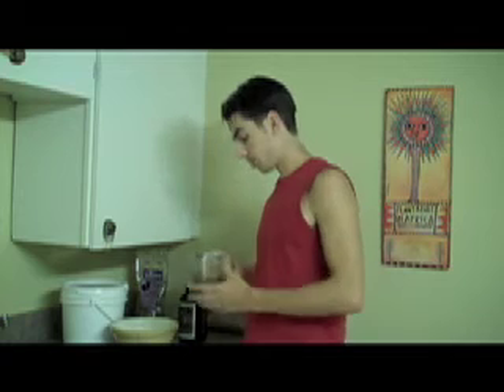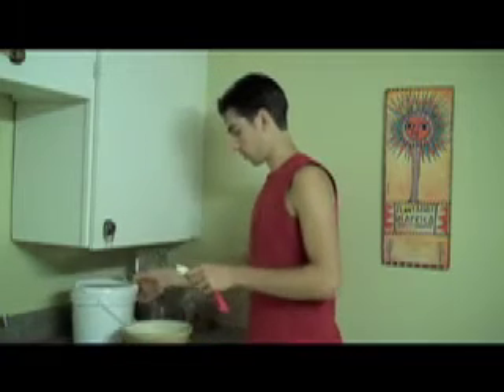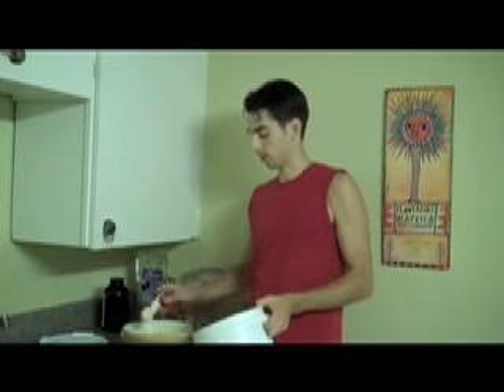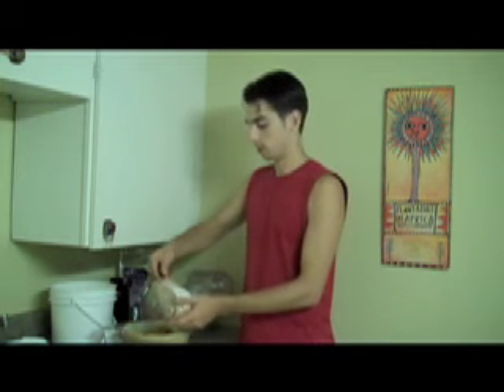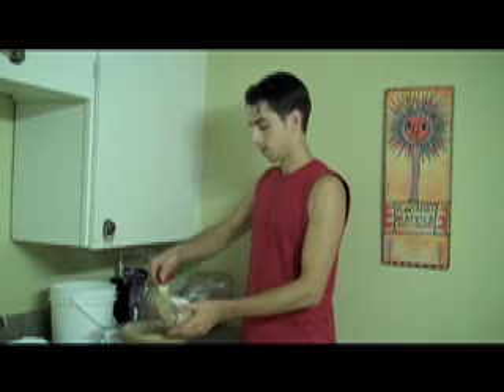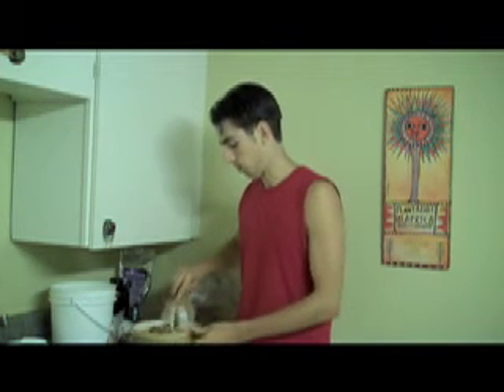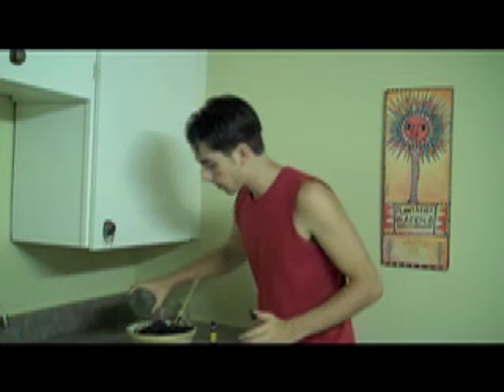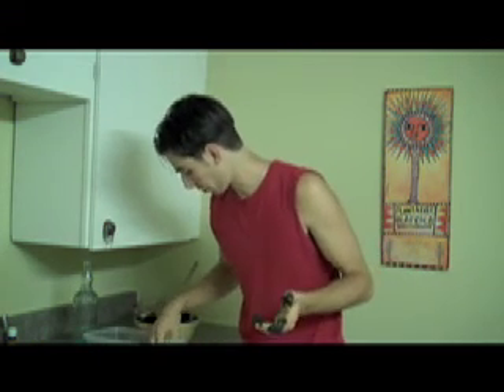Super Herbal Adaptogenic Jing Balls #187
Herbal Extracts:
(Click for Ho Shou Wu, Cordyceps and Reishi)